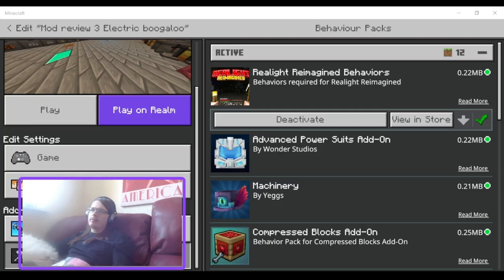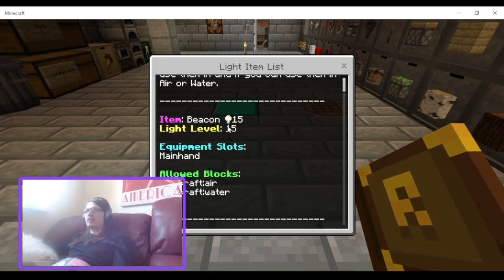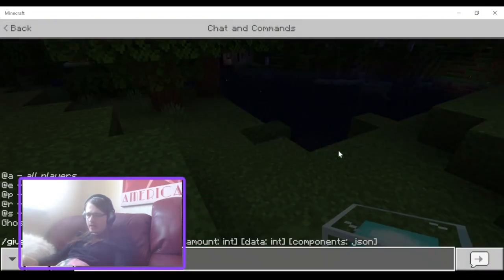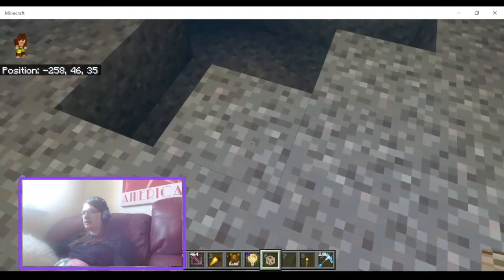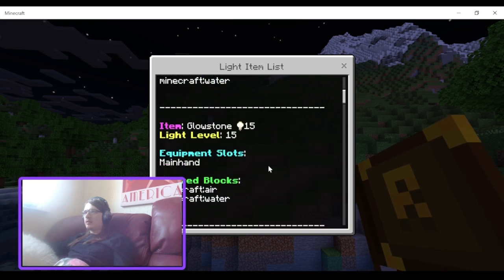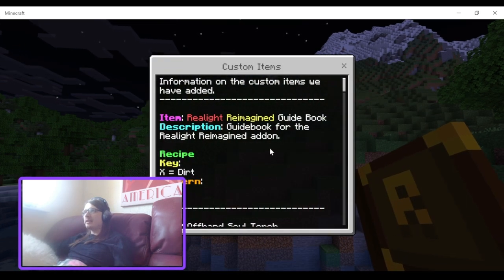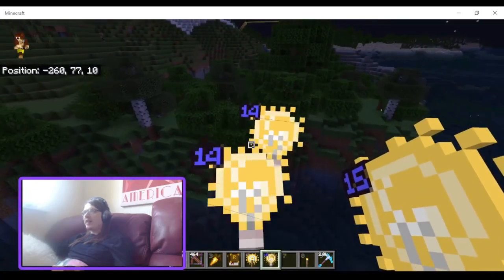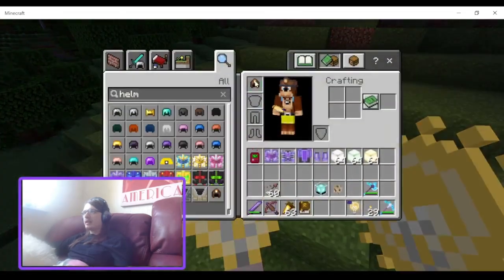Minecraft Bedrock addon mod review Real Light Reimagined